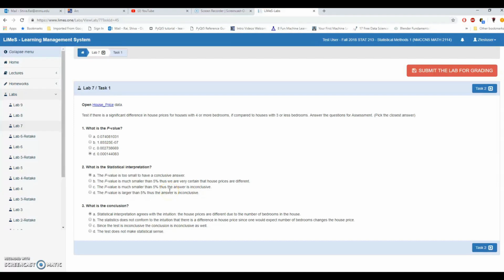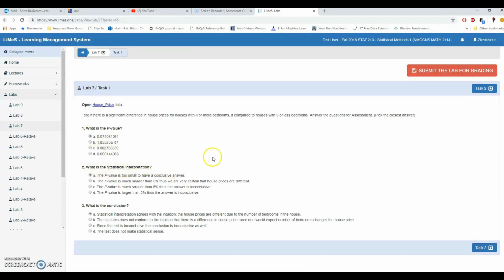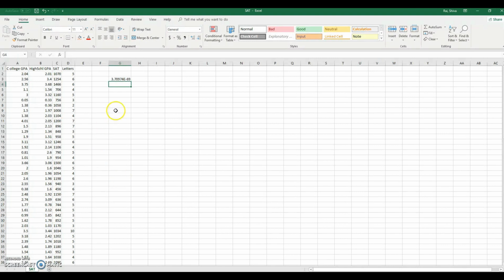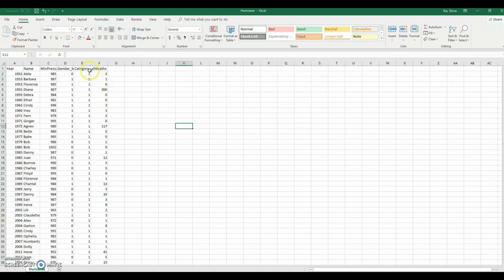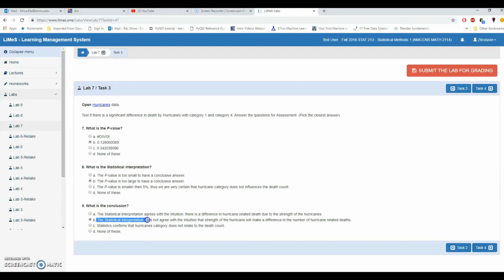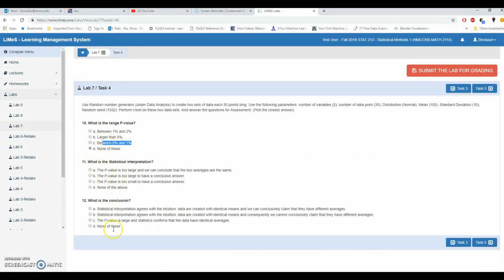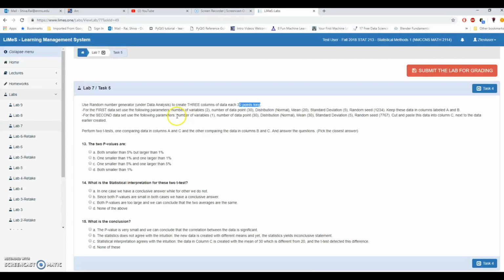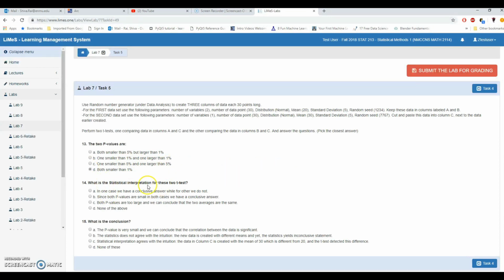Lab 7 solutions